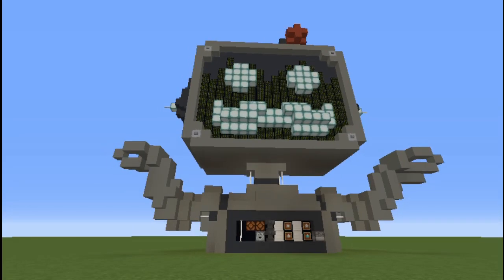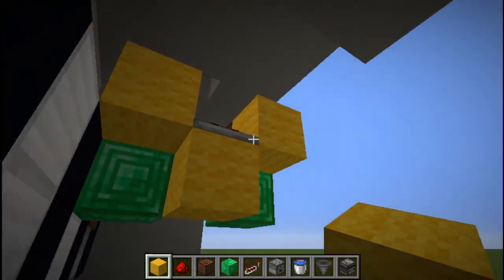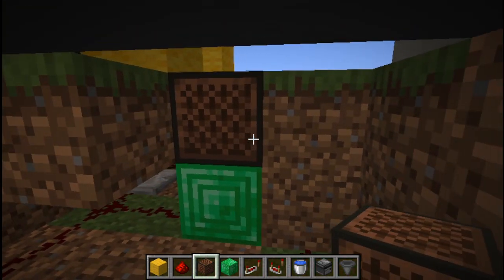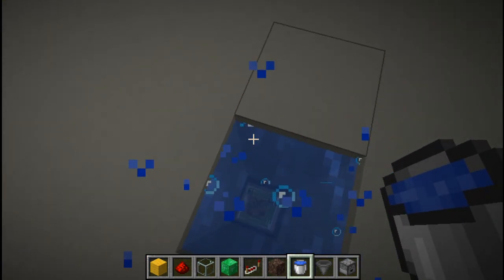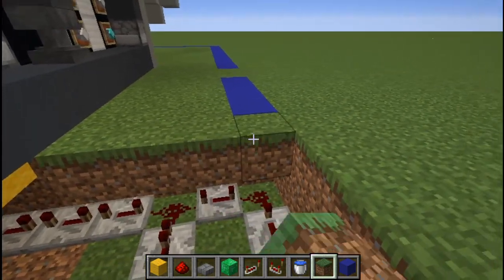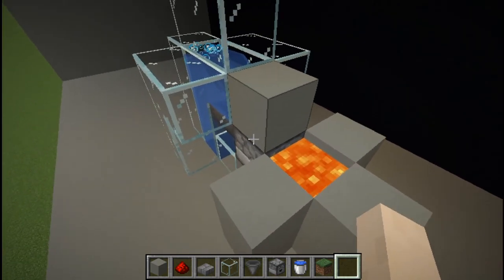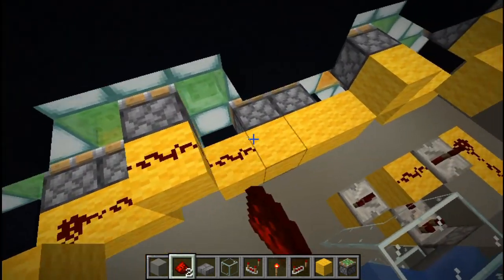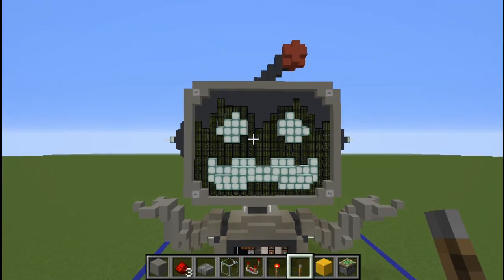Grumbot Tutorial (Part 2)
Grumbot is a big boi and therefore requires a big tutorial. In part one I showed you how to make the exterior complete with the Grian hair and Mumbo moustache. In this video I cover all of the redstone required to actually make the thing work.